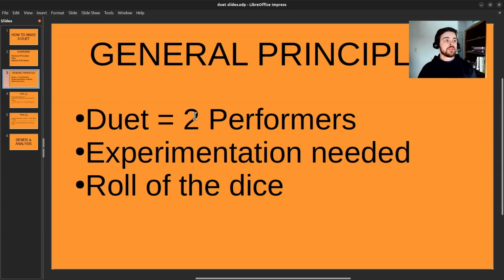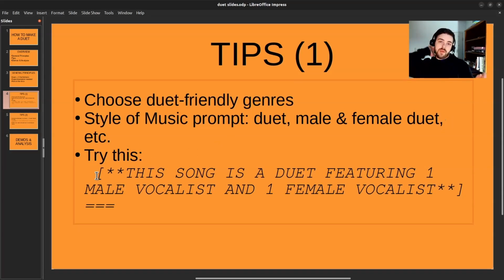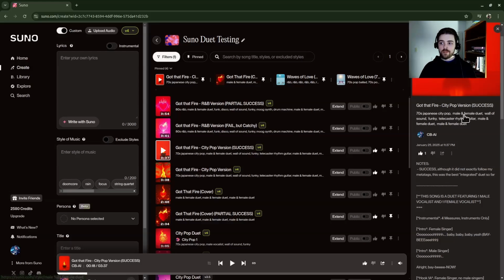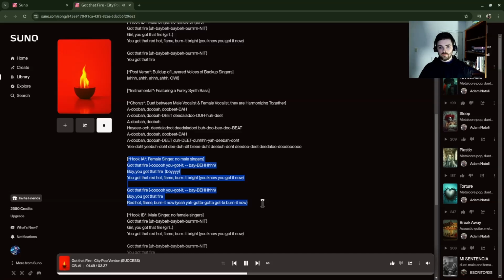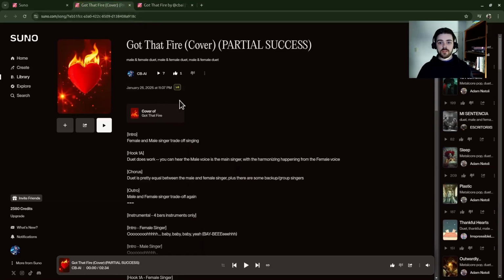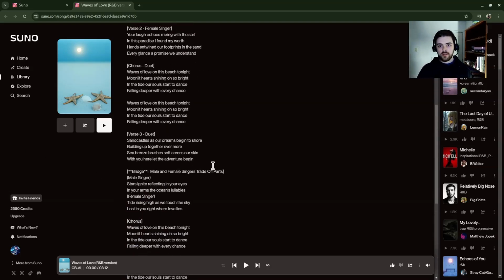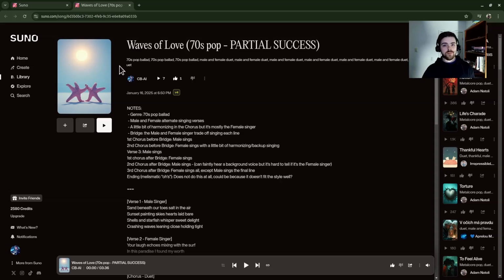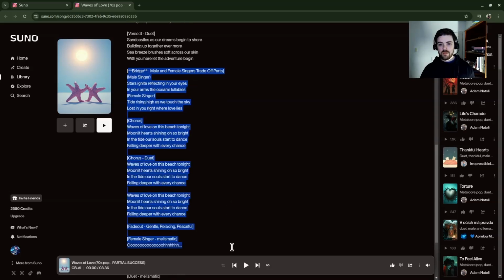How to Make a Duet in Suno (Tips & Tricks)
Join me as we walk through some proven techniques to create a Duet in Suno AI.

0:00 Intro
1:12 Overview
1:43 General Principles
3:47 Tips 1
6:45 Tips 2
9:05 Demo & Analysis 1 (Got that Fire - City Pop)
15:46 Demo & Analysis 2 (Got that Fire - R&B and Cover)
19:15 Demo & Analysis 3 (Waves of Love - R&B)
25:29 Demo & Analysis 4 (Waves of Love - 70s Pop Ballad)
30:50 Conclusion